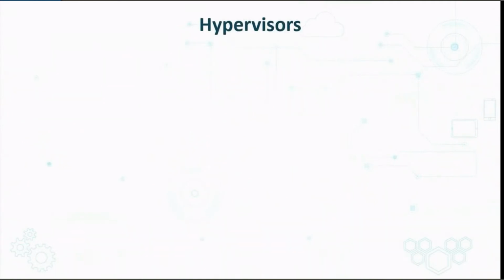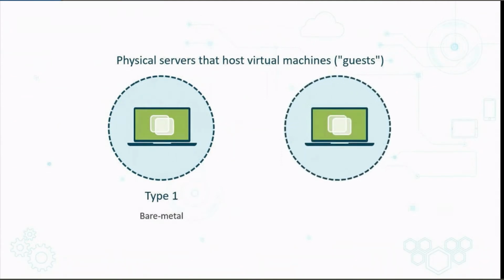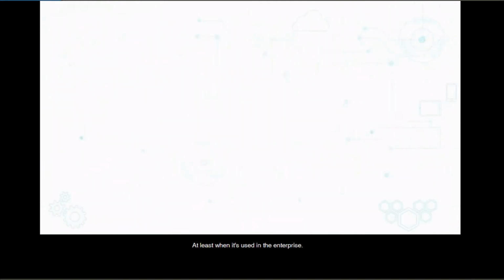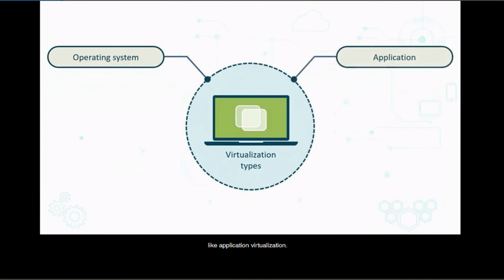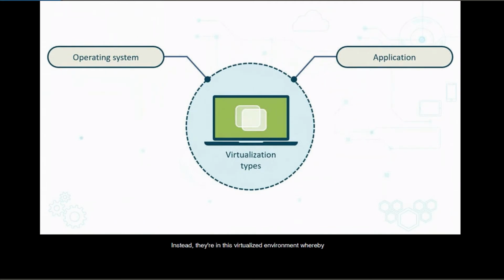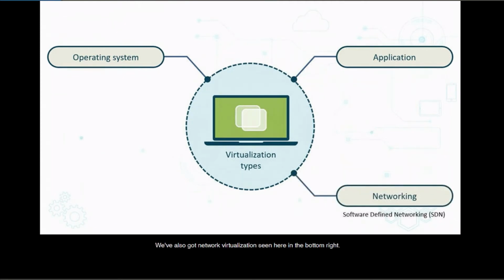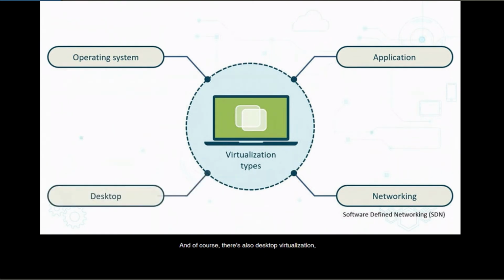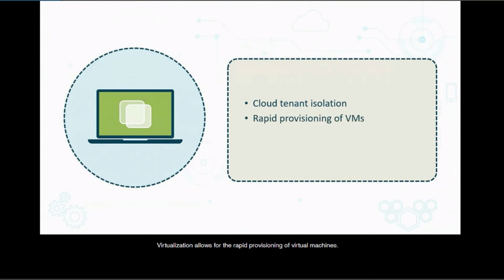Virtualization Vs Cloud : Azure, AWS, Google Cloud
Virtualization Vs Cloud  : Difference between Azure, AWS, Google Cloud and Virtualization